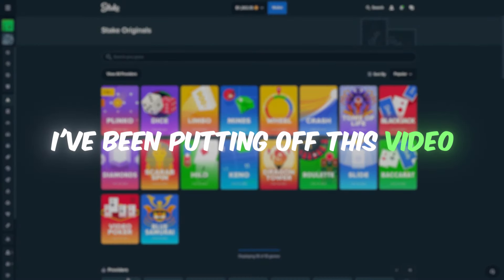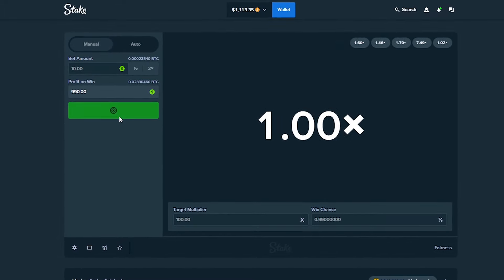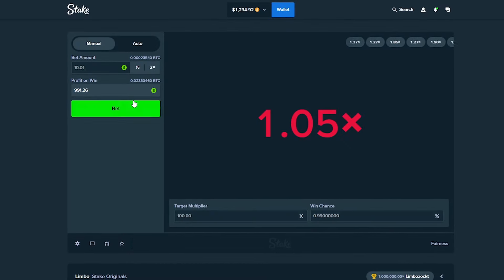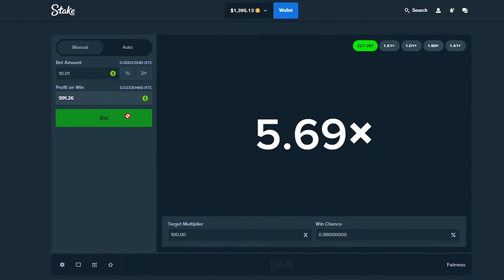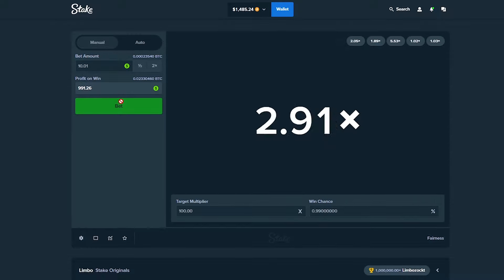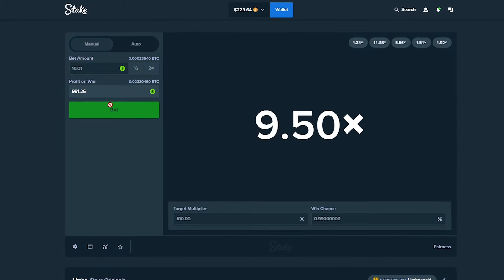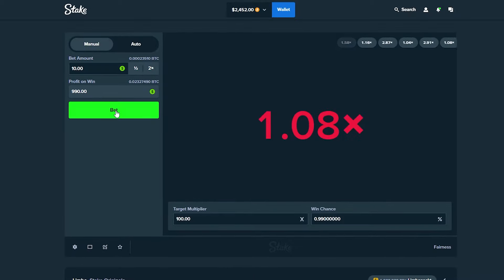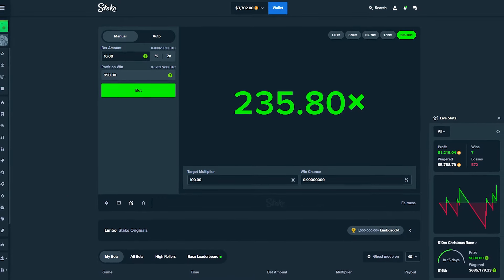Fan SHOWED Me LIMBO STRATEGY on Stake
Today we tried this INSANE STAKE limbo strategy from a fan, enjoy!